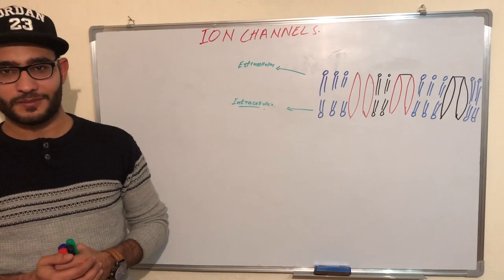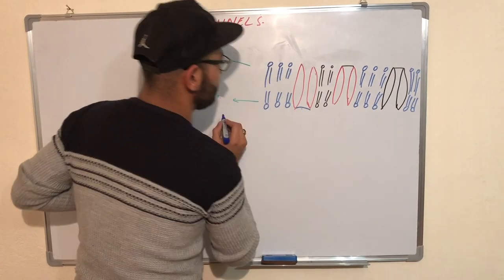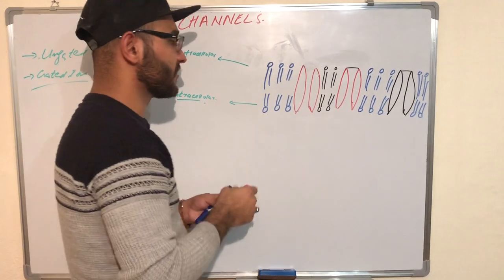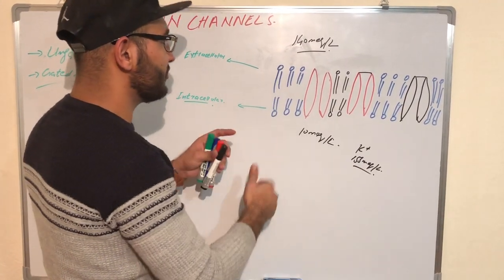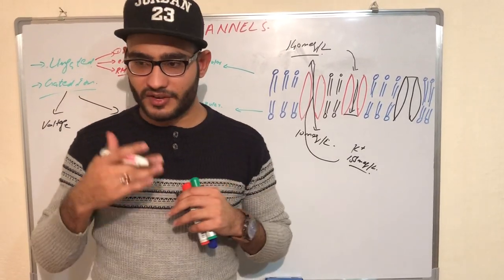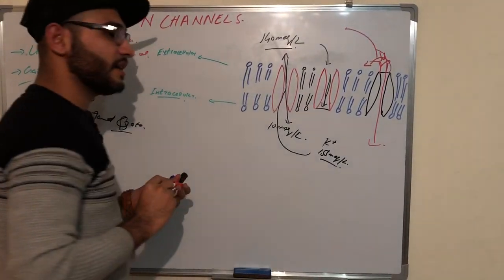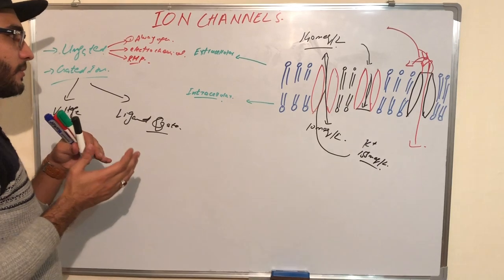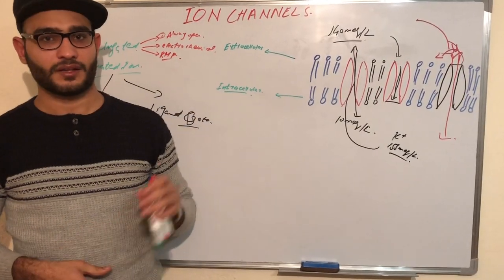Ion Channels | Cell Membrane | Dr.Zabiullah